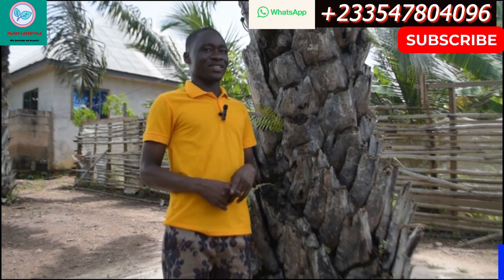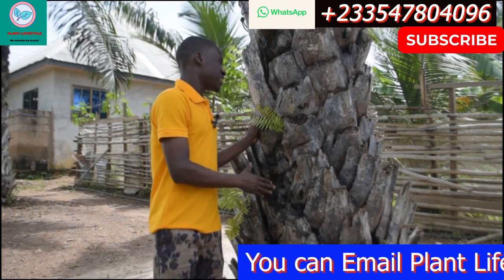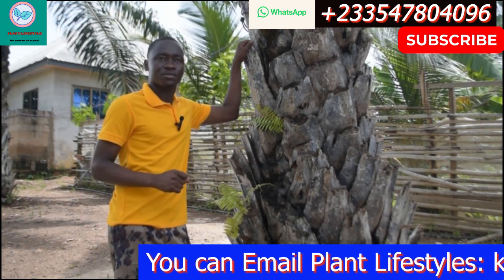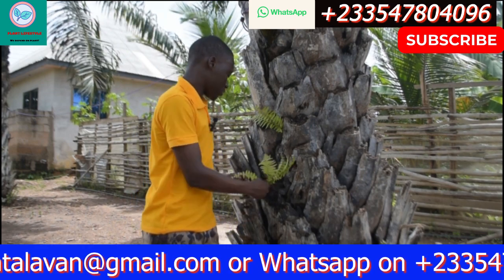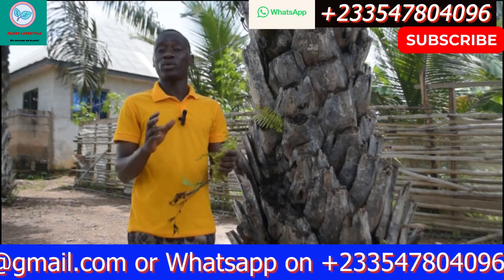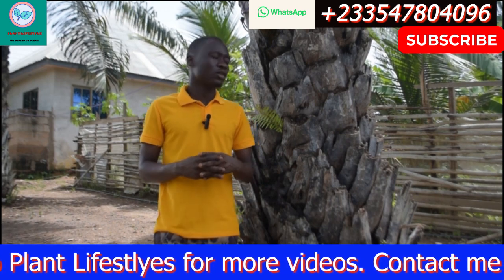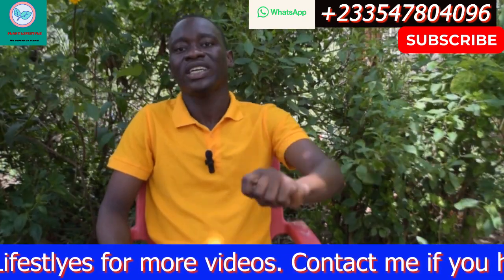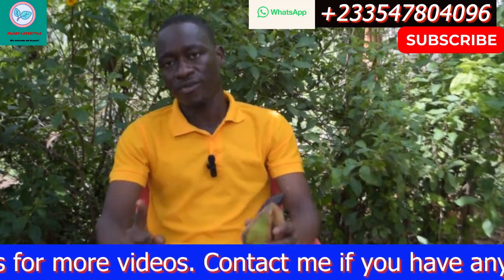Nurturing the Spirit: Discover the Healing Power of Fern Plant. healing spiritual illness with fern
In this video, we dive deep into the fascinating topic of healing spiritual illness with the incredible fern plant. Join us as we explore the ancient wisdom and sacred path to wellness that the fern plant offers.

Discover the transformative effects of incorporating fern plant into your spiritual healing journey. Learn how this remarkable plant holds the key to unlocking inner harmony and rejuvenating your soul. We'll delve into the spiritual remedies and healing properties of the fern plant, helping you find balance within and nurturing your spirit.

Our passionate team of experts will guide you through the process, sharing valuable insights and practical tips to harness the power of fern for healing spiritual ailments. From its history and symbolism to its potent energies, we'll cover everything you need to know to embark on this transformative journey.

Whether you're seeking to heal emotional wounds, restore energy balance, or enhance your overall spiritual well-being, the fern plant offers a wealth of benefits. Join us on this enlightening adventure as we explore the profound healing potential that awaits you with the fern plant.

Don't miss out on this opportunity to revitalize your spirit and tap into the miraculous effects of the fern plant. Get ready to embark on a transformative journey of self-discovery with the incredible healing powers of the fern plant. Let's begin!